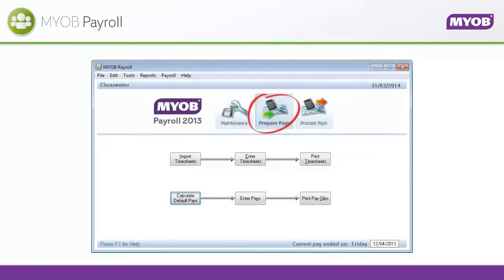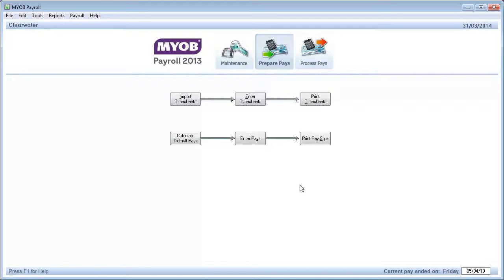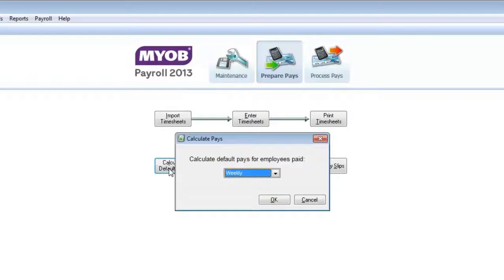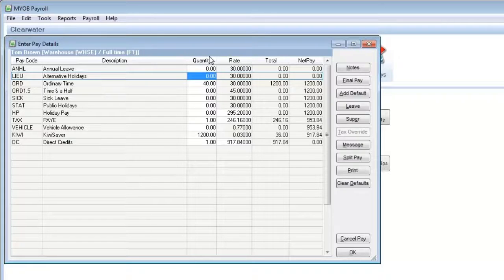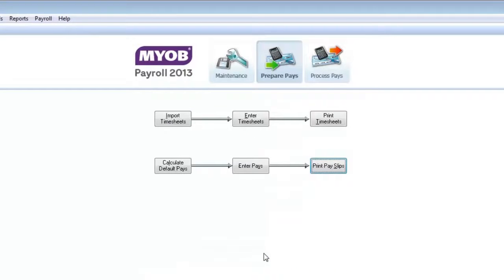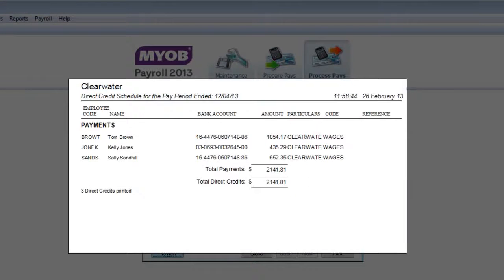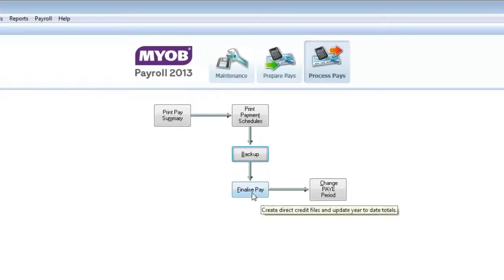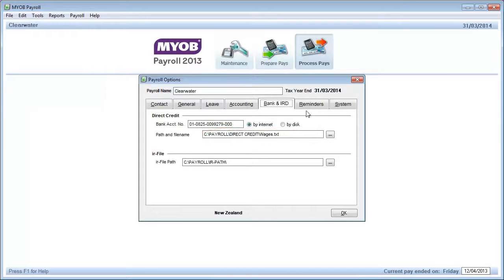Who We Are